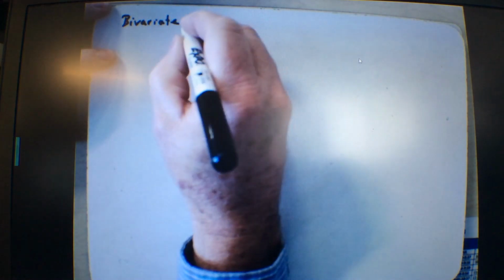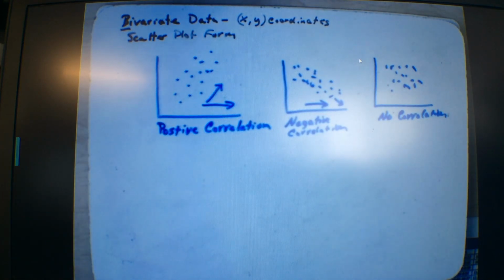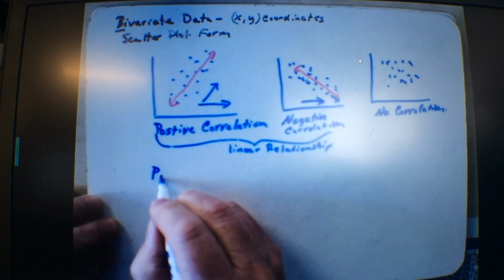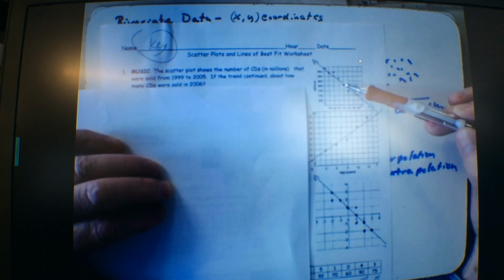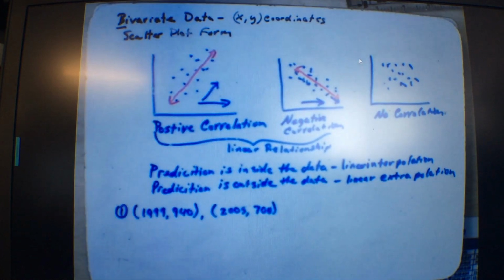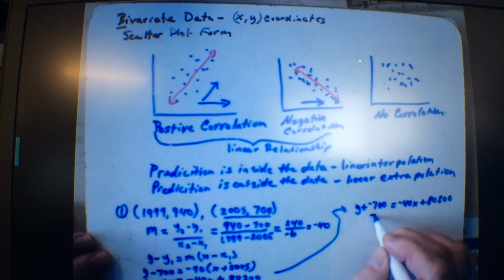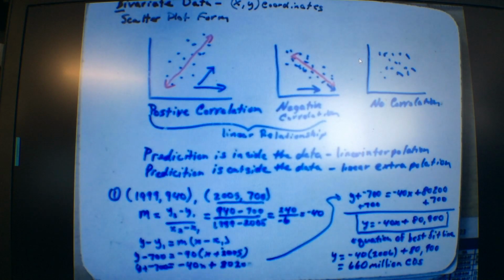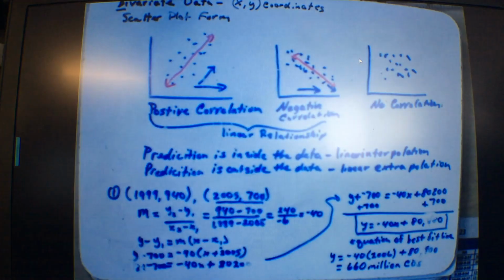Algebra I 4.4 Scatter Plots